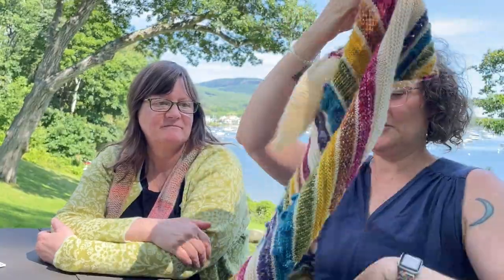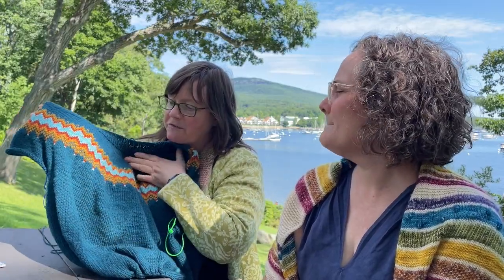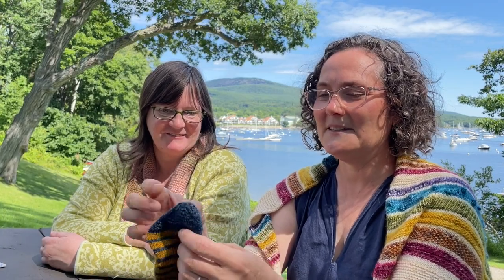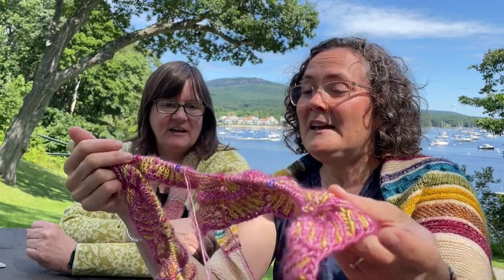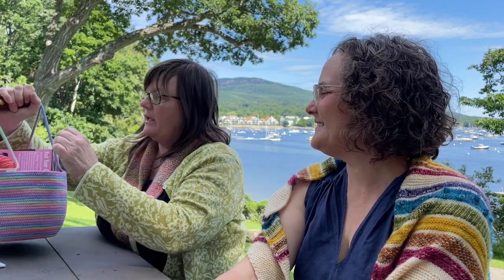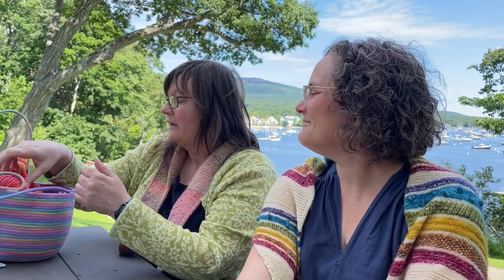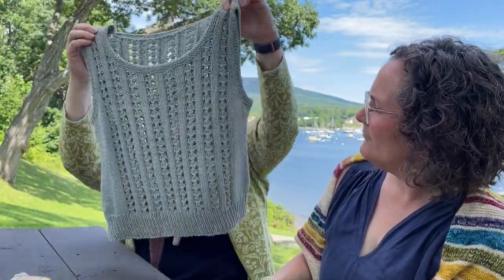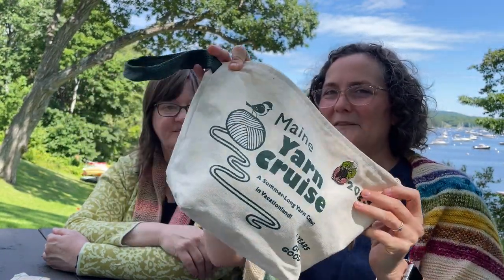Cashmere Goat podcast ep. 9 — Live from beautiful Camden Harbor!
In episode 9 of our Goat Podcast, we are comin' to you live from picturesque Camden Harbor. It's a gorgeous Maine summer day to sit and chat by the ocean — so grab your project and enjoy the view!

In this episode, we have a surprise guest — our new ambassador for our favorite Long Winter Soap scent! With the sounds of happy campers at the beach, we chat about what we're wearing, what we're knitting lately, what's new and fun in the shop, and a specially-dyed for us color of Seven Sisters Arts in the Zodiac (worsted) base!

Things we talk about...